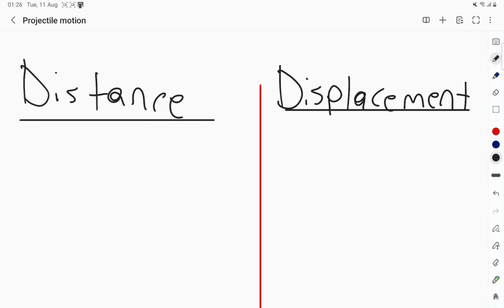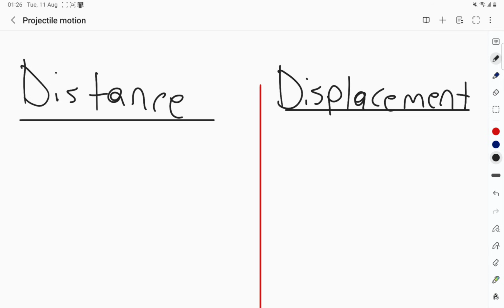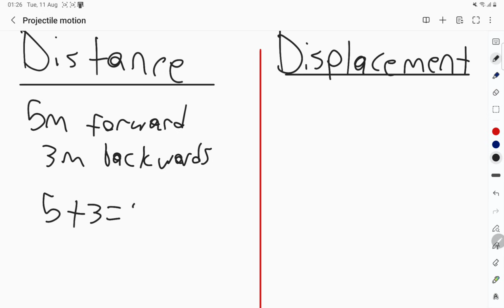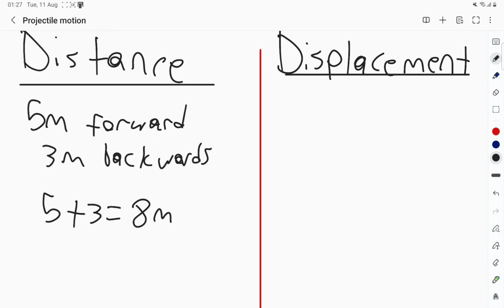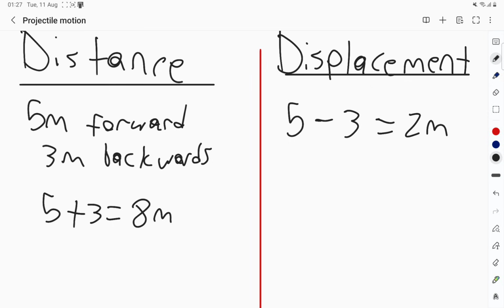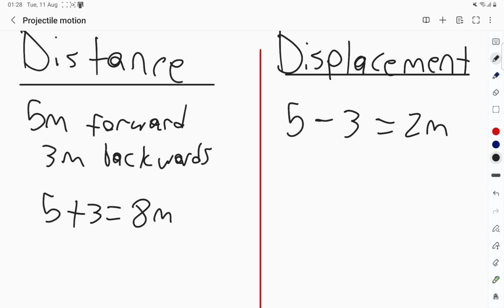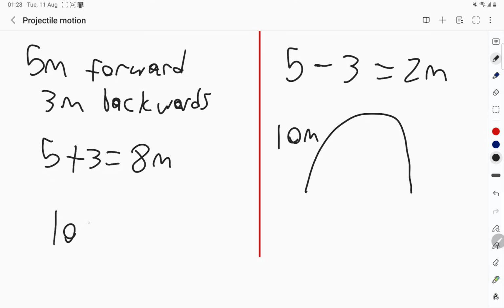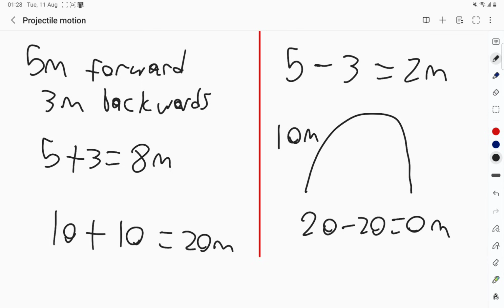Difference between Distance and Displacement.